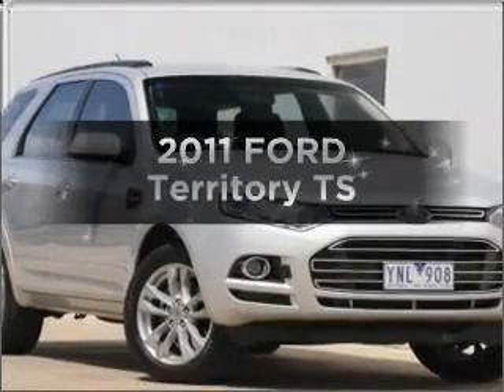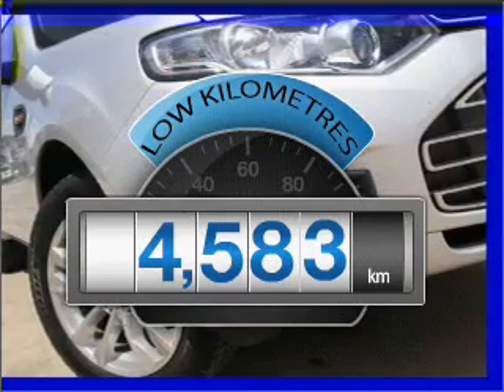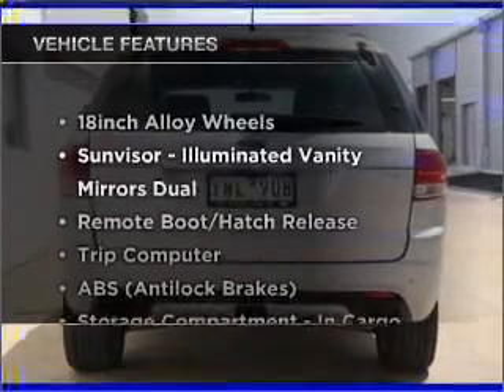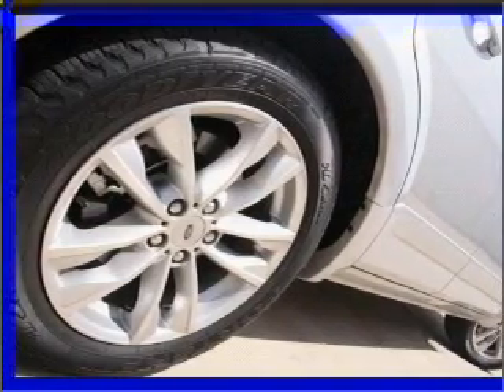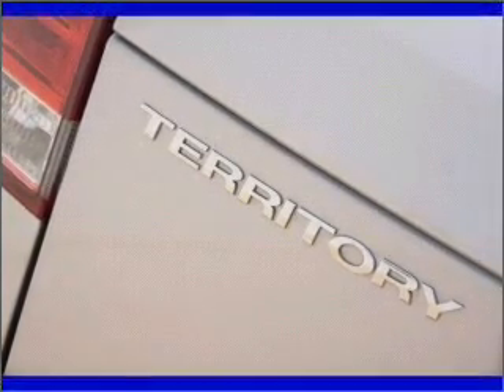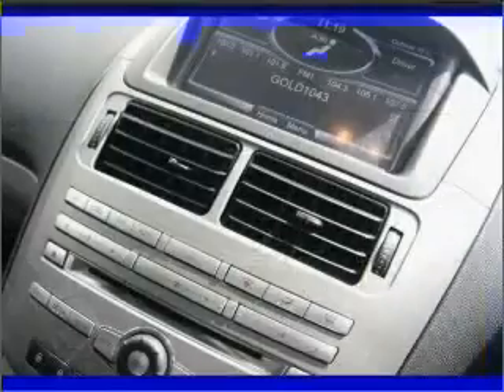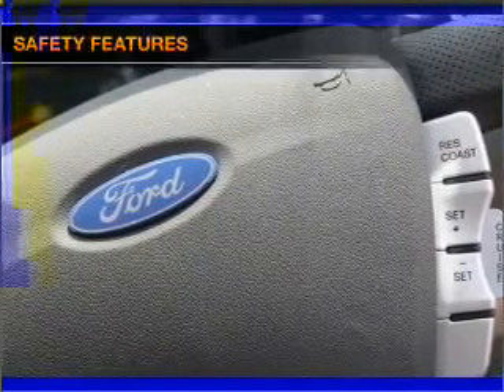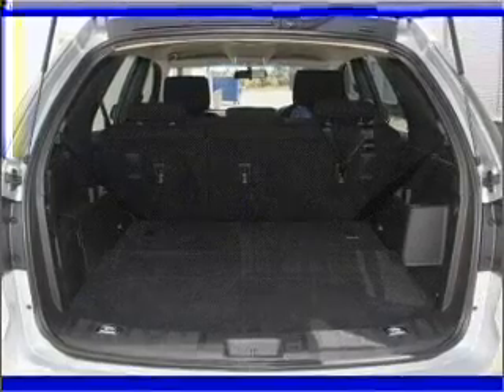2011 FORD Territory TS - Melbourne Deer Park VIC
2011 FORD Territory TS 4 litre Sports Automatic Wagon Silver Exterior.